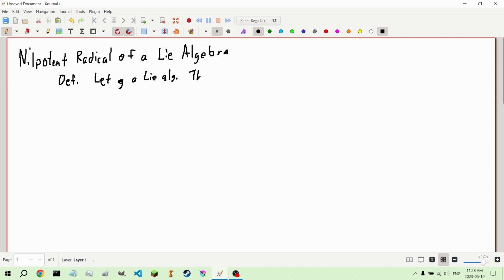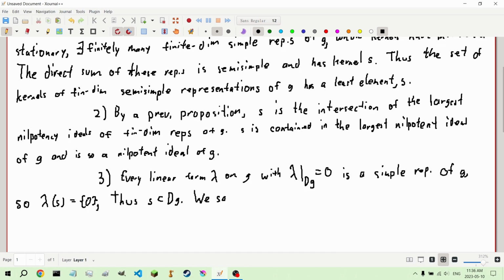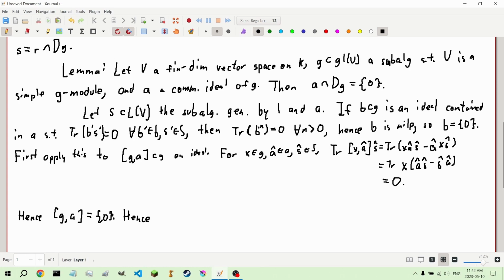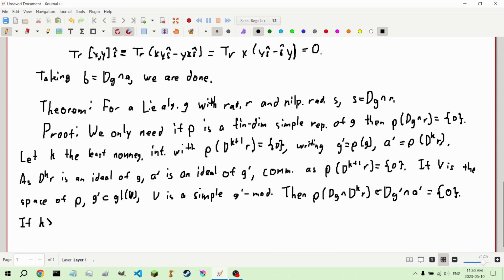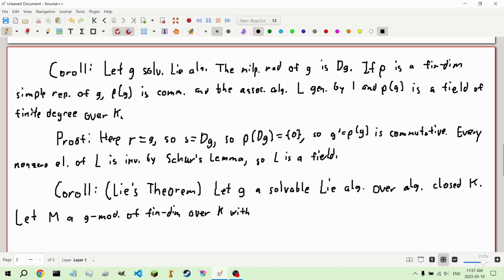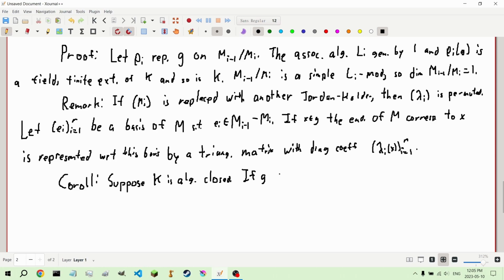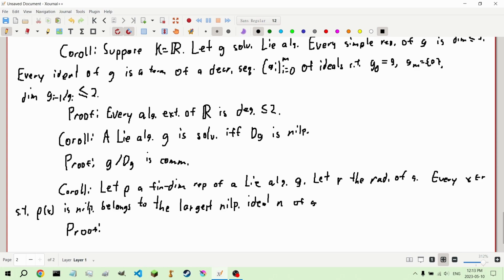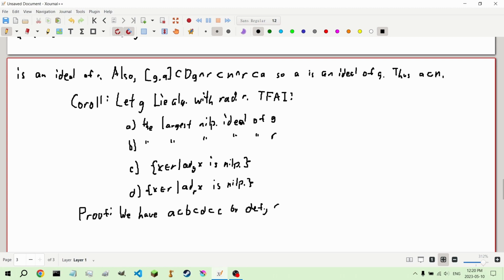the nilpotent radical of lie algebras - lie theory #29